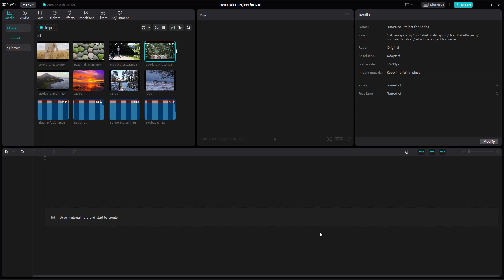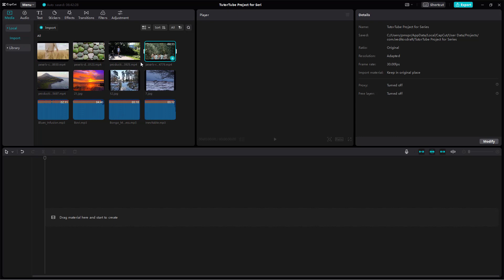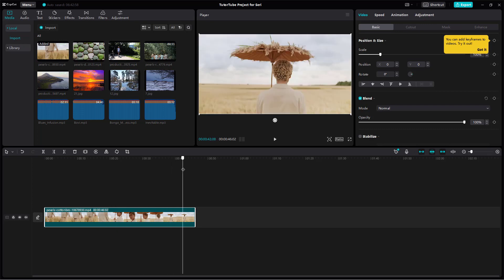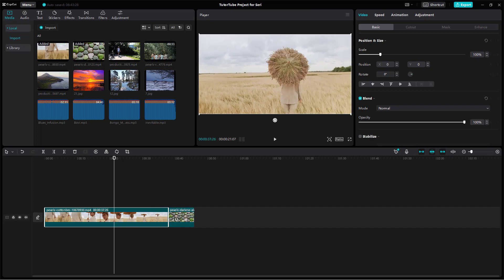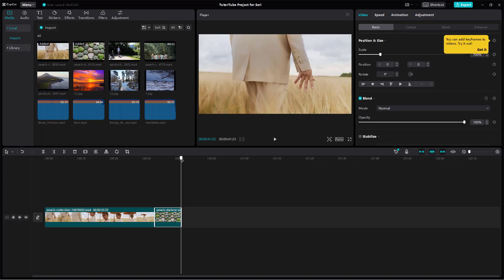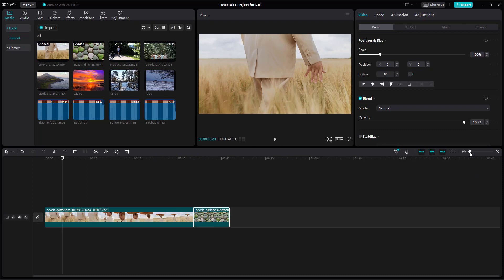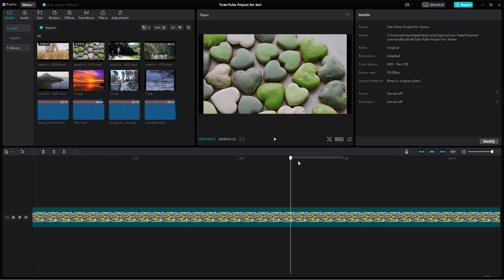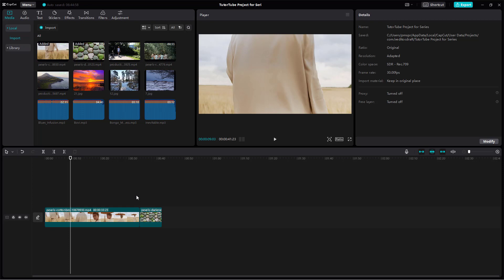CapCut Desktop Editor - Lesson 6 - Timeline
In this tutorial, we will be discussing about Timeline in CapCut